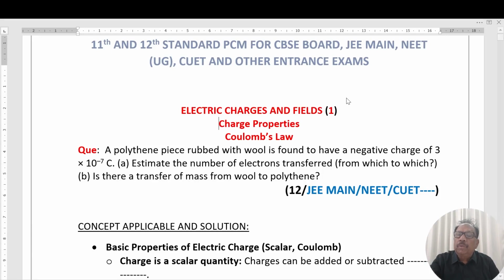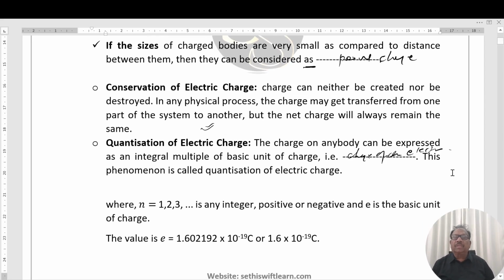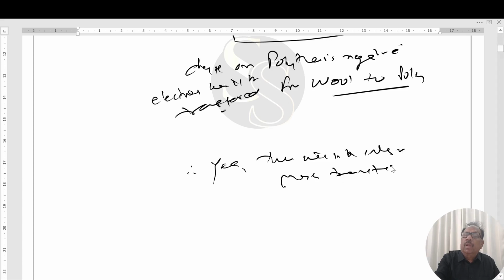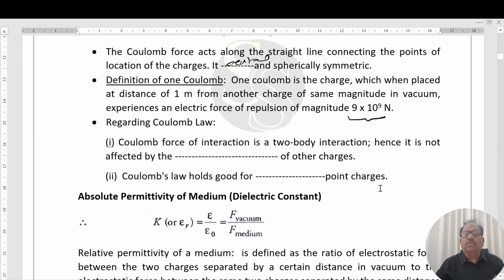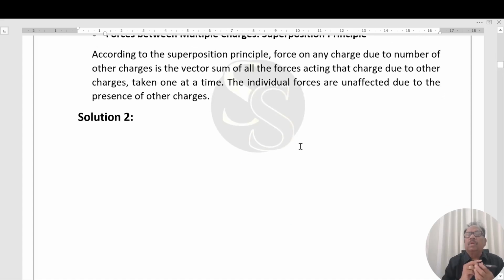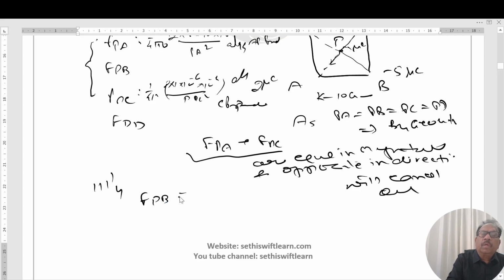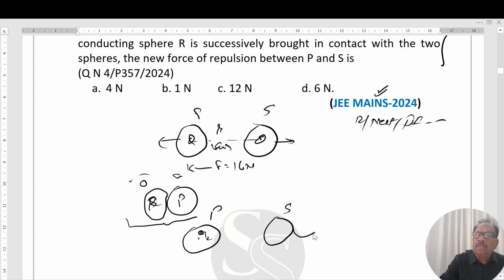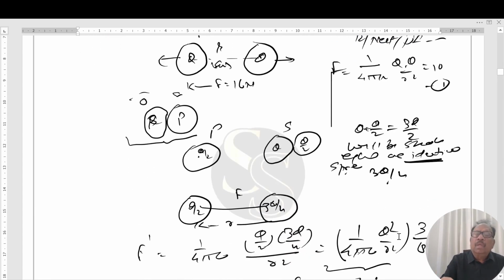Class 12 Physics | CBSE and State boards | Electric Charges and Fields | JEE Mains, CUET Prep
In this video, we explore the fascinating world of Electric Charges ⚡ and Fields 🌐. Learn about the two types of electric charges—positive and negative and how they interact through Coulomb's Law ⚖️, which explains the forces between charges. We also cover the concept of electric fields 🌍, the regions around charged particles where forces are felt, and how to visualize them using electric field lines 🌀. With simple explanations and real-world examples 🌟, this video will help you grasp the essential concepts of electric charges and their fields.

📚 What’s Covered in This Video:
00:00 Introduction
01:05 Basic Properties of electric charge (scalar, coulomb)
03:57 Solving Question (A polythene piece rubbed with wool is found to have a negative charge of 3 x 10^-7 C. (a) Estimate the number of electrons transferred (from which to which?) (b) Is there a transfer of mass from wool to polythene?.)
06:41 Coulomb's Law
09:51 Absolute Permittivity of Medium (Dielectric Constant)
12:21 Solving Question (Four point charges qA=2μC,qB=−5μC,qC=2μC,andqD=−5μC are located at the corners of a square ABCD of side10cm. What is the force on a charge of 1μC placed at the center of the square?)
17:14 Solving Question (Two identical conducting spheres P and S with charge Q on each, repel each other with a force 16N. A third identical uncharged conducting sphere R is successively brought in contact with the two spheres. The new force of repulsion between P and S is Read more on Sarthaks.com - )

✅ Key Topics You'll Learn:
Introduction to electric charges ⚡ and their types (positive and negative).
Explanation of Coulomb's Law and how charges interact through forces.
Understanding the concept of electric fields and their properties.
How to visualize electric fields using electric field lines 🌐.
Real-world applications and examples to better grasp these concepts.
Key principles of force between charges and electric field theory.

Electric Charges
Electric Fields
Coulomb's Law
Positive Charge
Negative Charge
Electric Field Lines
Physics Concepts
Force Between Charges
Electric Forces
Field Theory
Electric Charge Interaction
Physics Learning